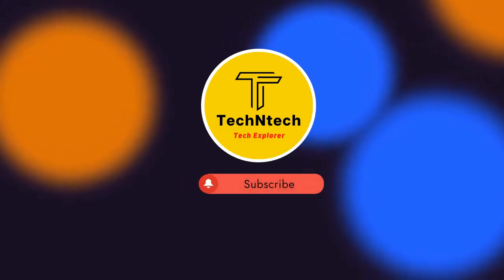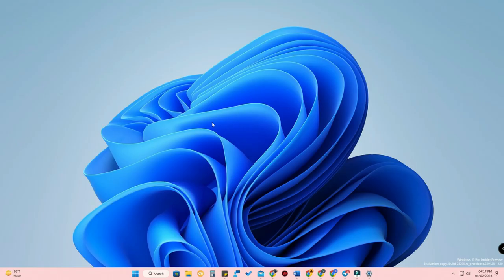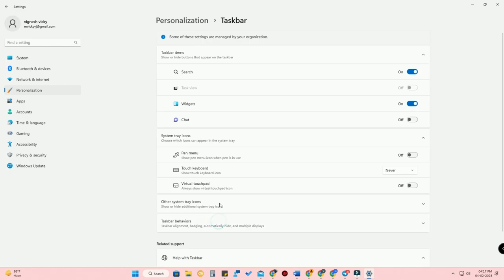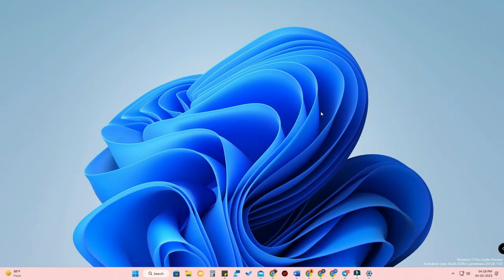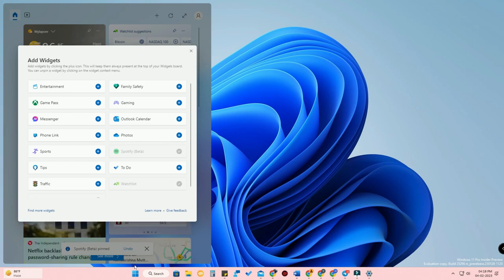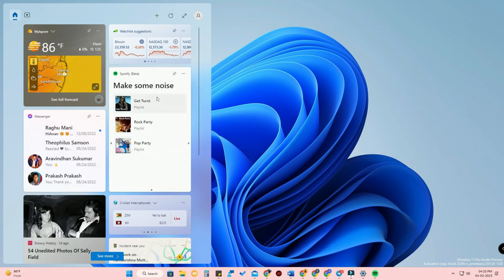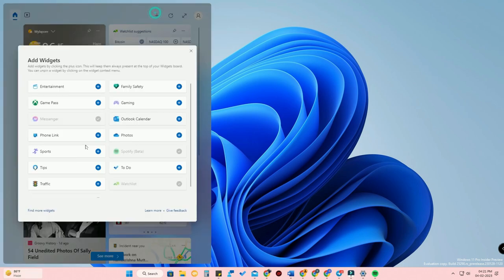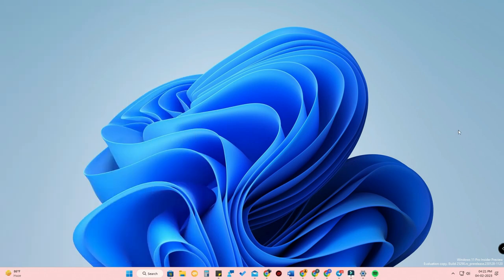Windows 11 New Update with new Widgets | Windows 11 insider preview build 25290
In this video, let me share the Windows 11 New Update with new Widgets for Windows 11 apps in the Windows 11 insider preview build 25290 version.